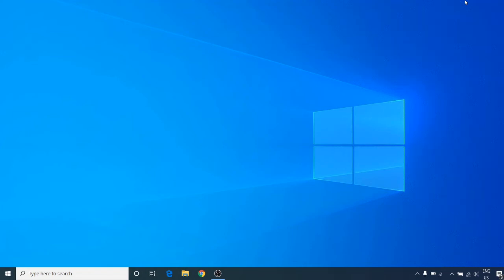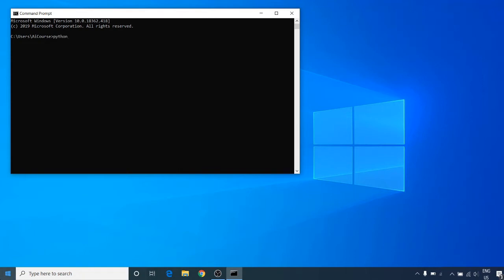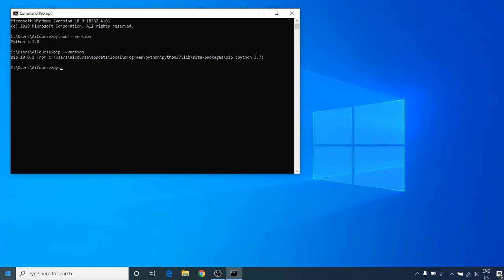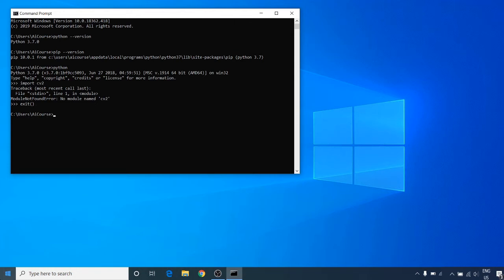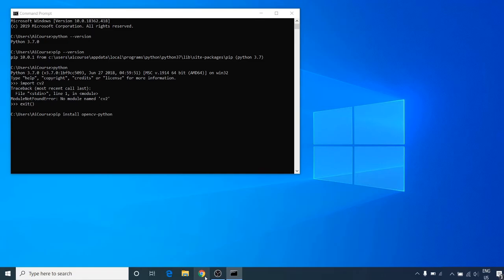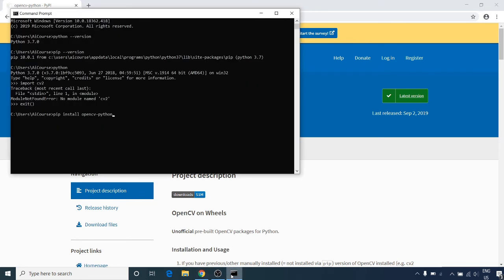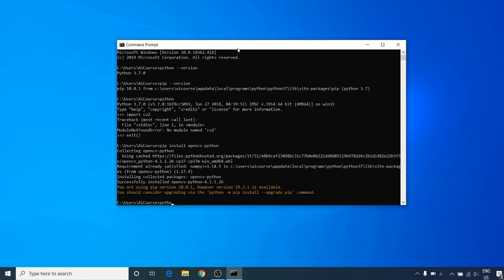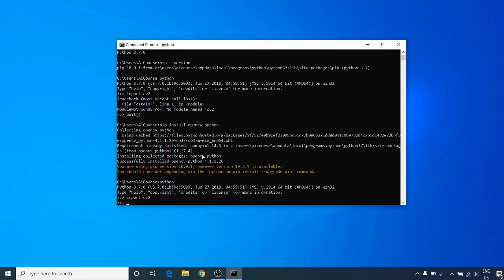How to install Opencv in Python on [Windows] (2020)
How to Install OpenCV on Windows with PYTHON

This is a step-by-step tutorial on how to install OpenCV on Windows 10 computer.

To install OpenCV Via PIP give the following command
Python Opencv - Python Tutorial - Install Opencv Python - How to Install OpenCV - 2020
Python 3 - Tutorial - Install OpenCV 4  & PYTHON 3 - Windows - pip install - 2020